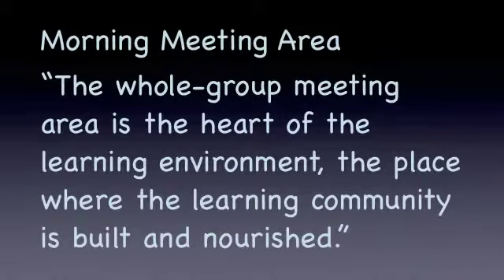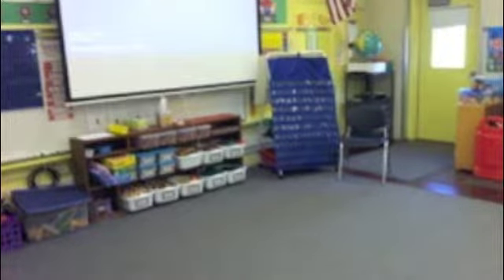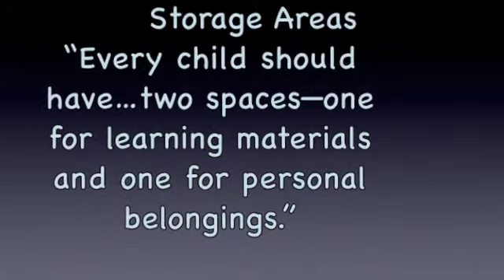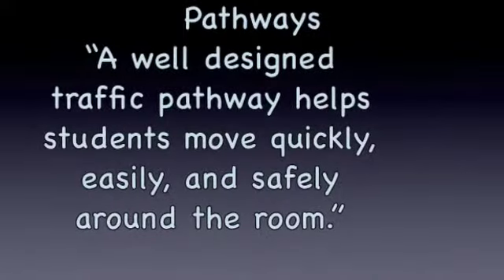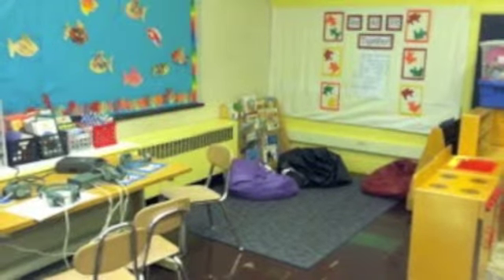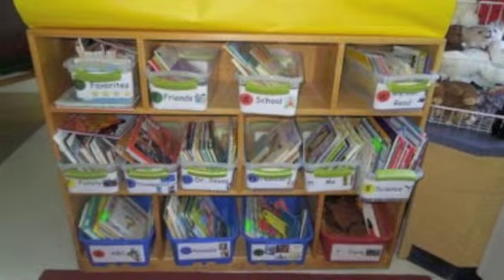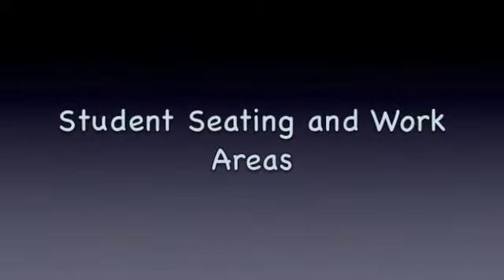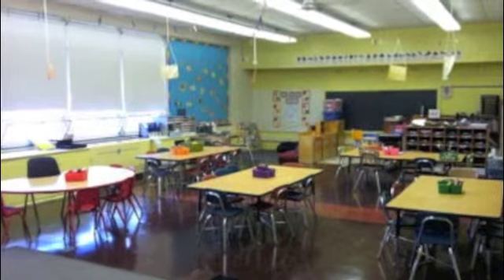CLE Classroom Spaces Draft 1